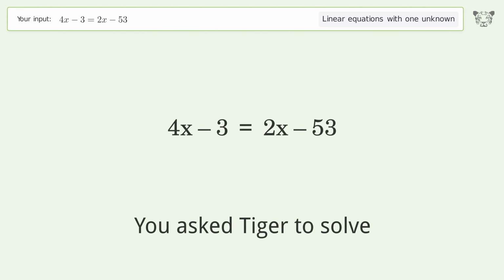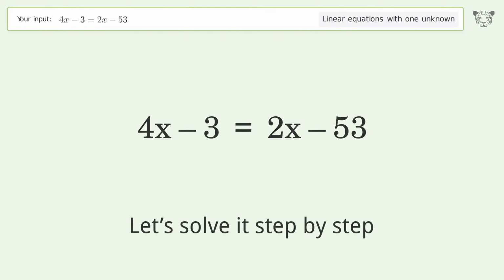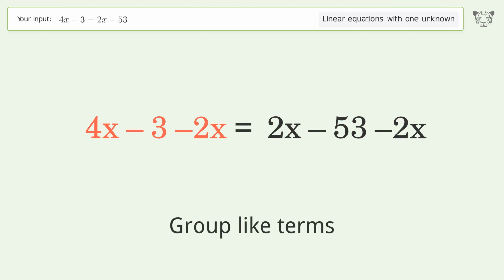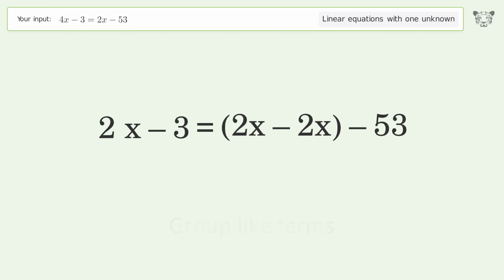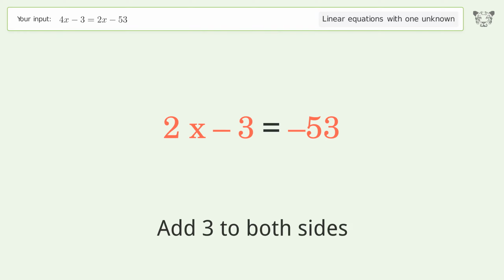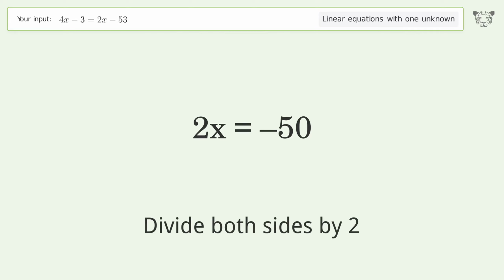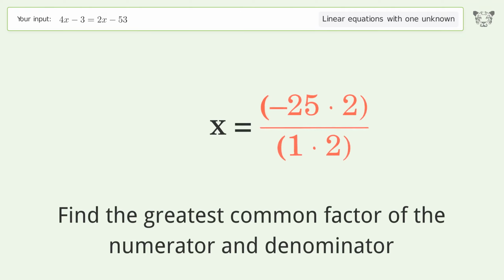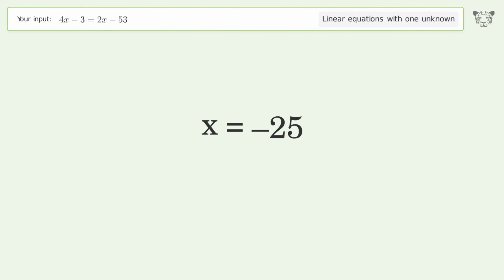Solve 4x-3=2x-53: Linear Equation Video Solution | Tiger Algebra